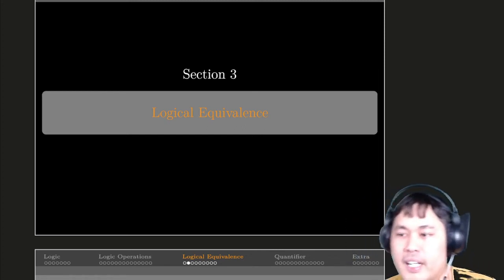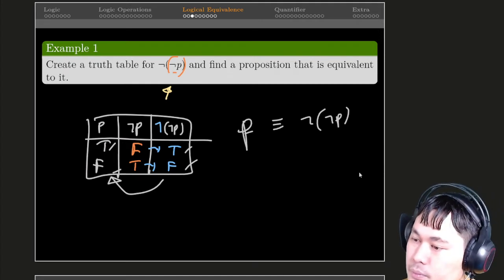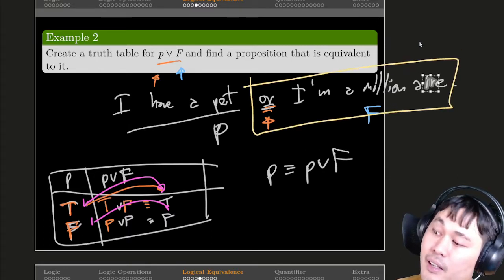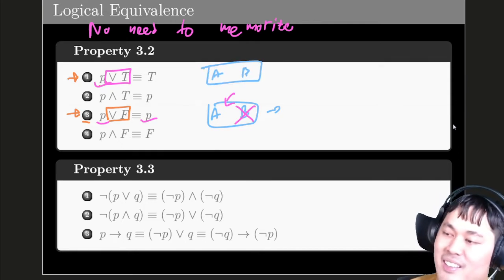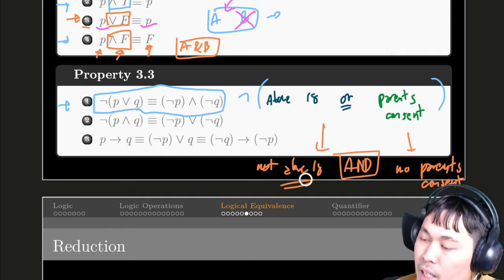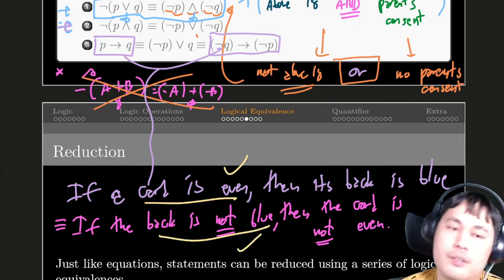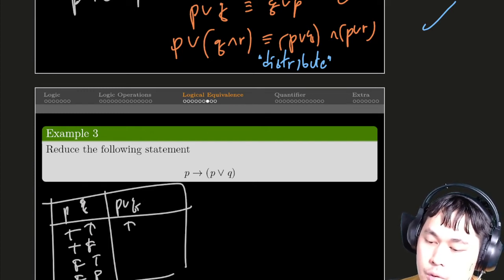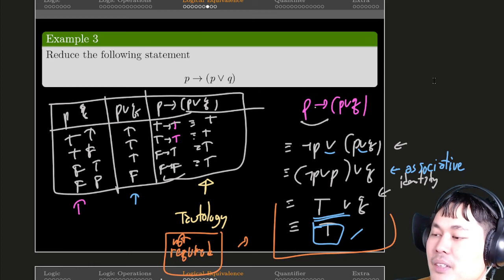Math for Designer - Lecture 04 part 3: Logical operations and truth table